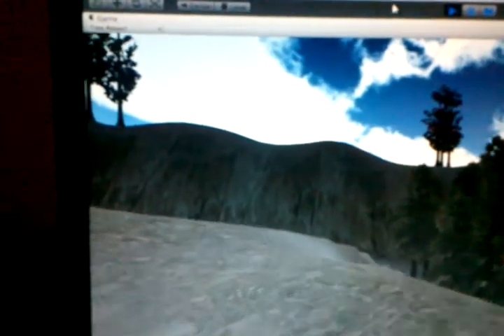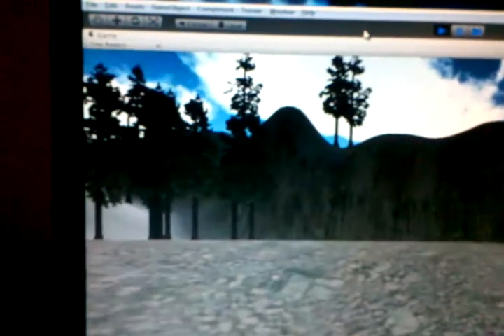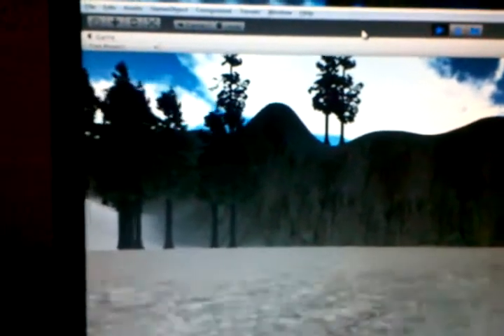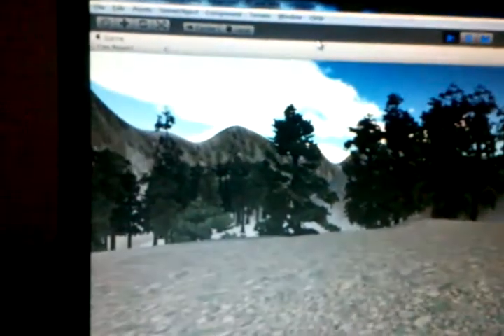My game project